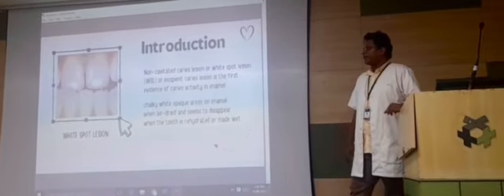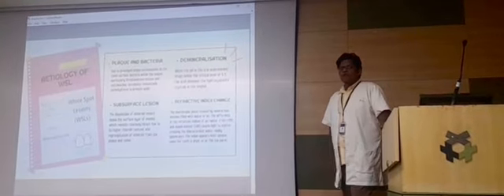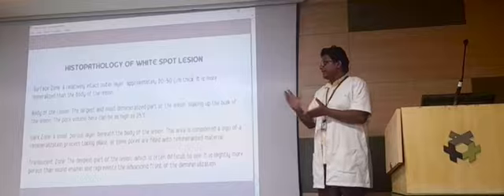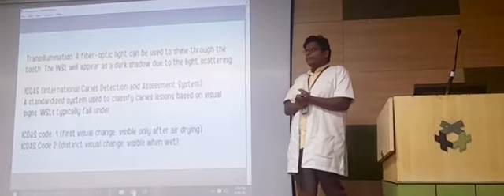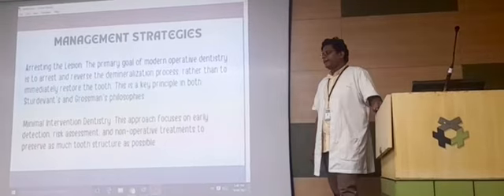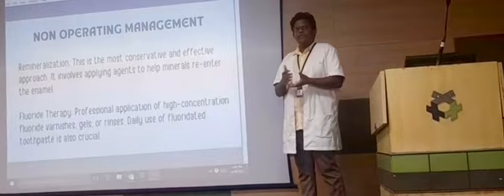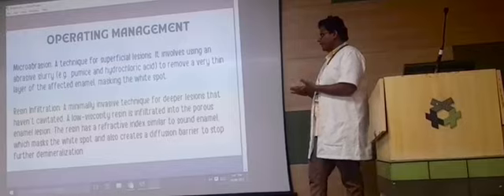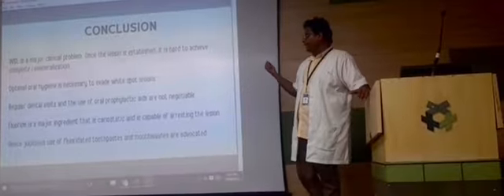nithish white spot lesion